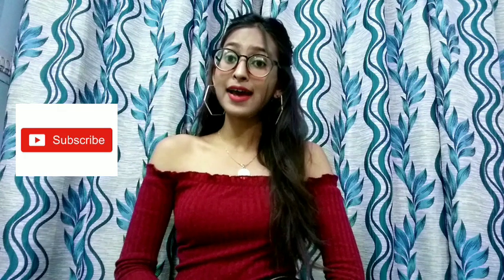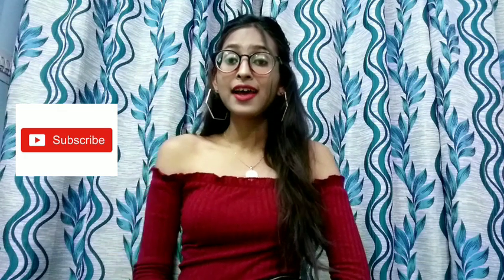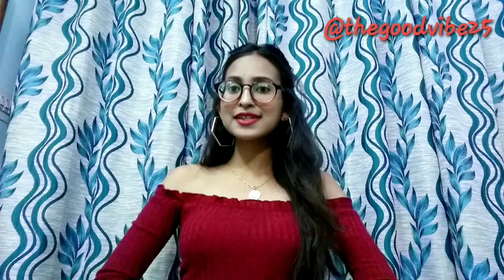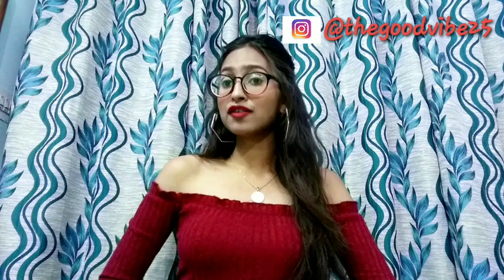Styling A Bodycon Dress In Different Ways| thegoodvibe25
Hey Everyone! Welcome Back & in todays video  I'll be sharing 4 Different Ways to style a Bodycon Dress!!

We girls love to buy new clothes and wear it ones post the pictures with and keep them away somewhere in our closet and never see them again!!
So here I have put my creativity to test and come up with simple but different looks!

To help you style a Bodycon dress and make the best of it❤

OUTFIT DETAILS:

Bodycon dress : shein
Earings: shein
Neck piece : shein
Heels : H&m
Bell bottom pants : Shien
Skirt : Lulu & Sky
Round sling : Shein
Jeans: Roadster
Waist Bag : shein